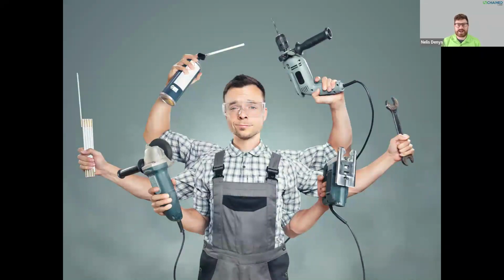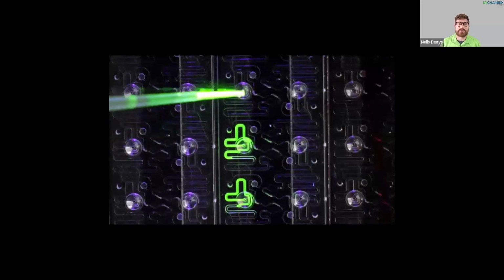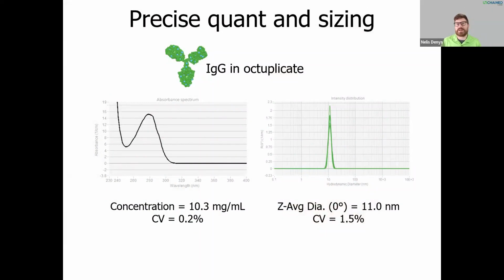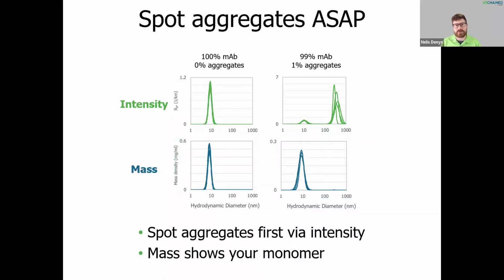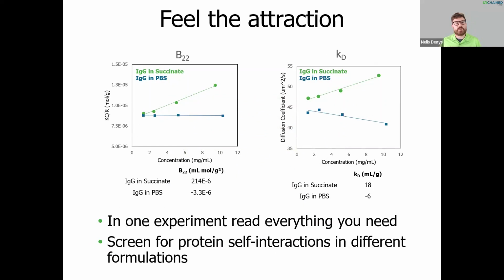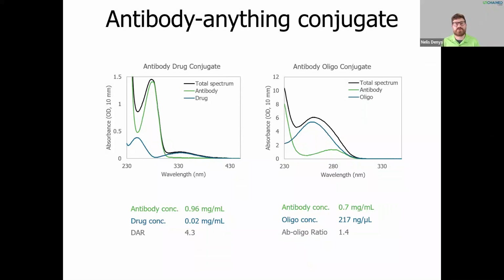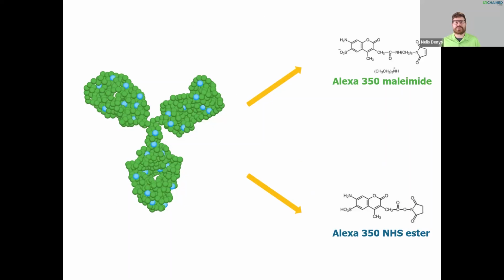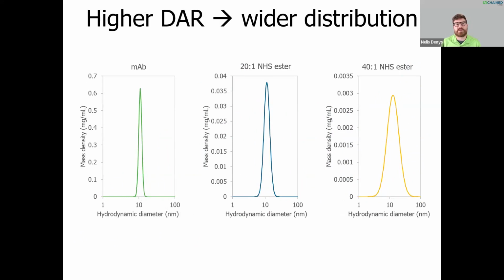Virtual Seminar: Characterize your biologic like a boss with Stunner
The Problem
Quantification and sizing are essential parts of protein characterization. Old school ways are one-by-one and only provide answers on one or the other, resulting in more precious sample and hands-on time required to get all the data you need. Not to mention the extra time it takes to combine and analyze results from multiple instruments.

The Solution
Stunner is the only platform that pairs up intelligent, short-length UV/Vis with rotating angle DLS (RADLS) to give sizing, aggregation detection and protein quantification in under 2 minutes from only 2 μL.

The Proof
In this webinar, you will learn how Stunner measure proteins and ADCs, detects aggregates anytime you want and gives you information on molecular weight and colloidal stability. We'll also cover some real life results of how RADLS on Stunner provides protein quant, size, PDI, aggregation and molecular weight. See how Stunner provides quick QC checks to make sure every sample is good to go.